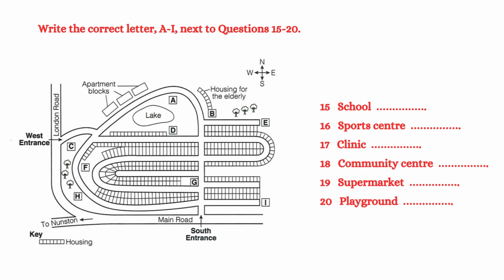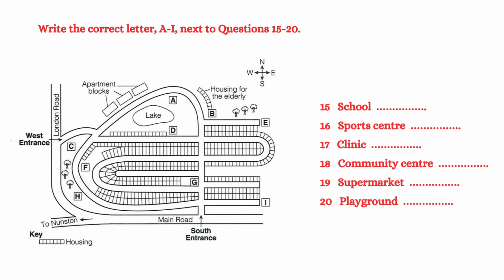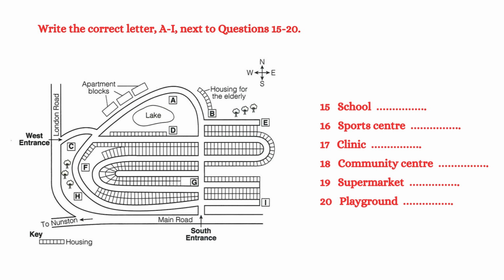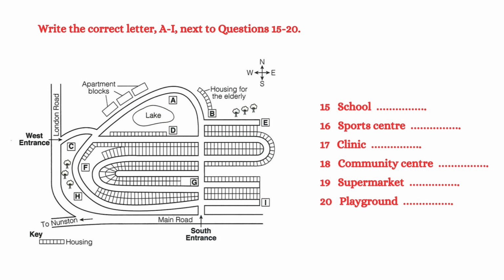IELTS Listening Practice Test | MAP Labelling [ Very Important ]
In this video, you'll need to engage in practicing the map labelling question format. It could be said that map labelling stands out as one of the most challenging question types within the IELTS listening test. Therefore, it's crucial not to overlook practicing this vital aspect of the IELTS listening exam.

Answers:

15   G

16   C

17   D

18   B

19   H

20   A